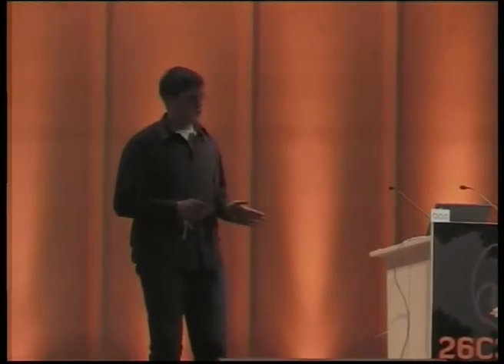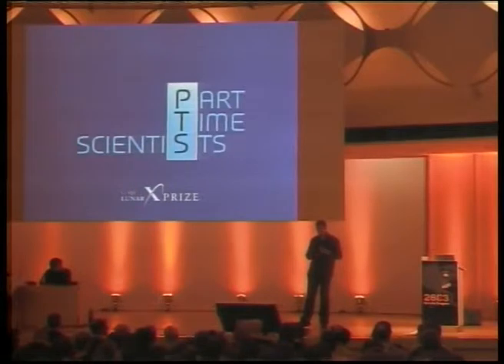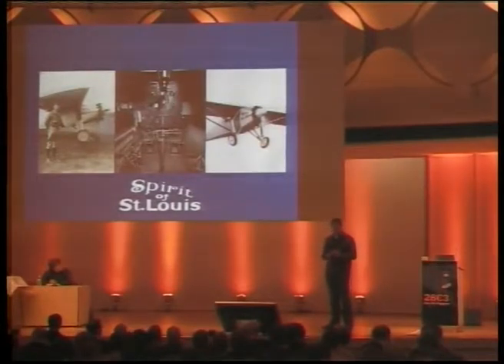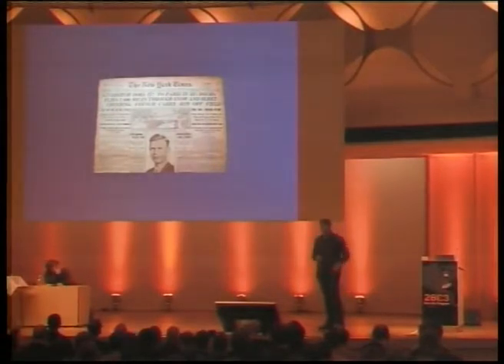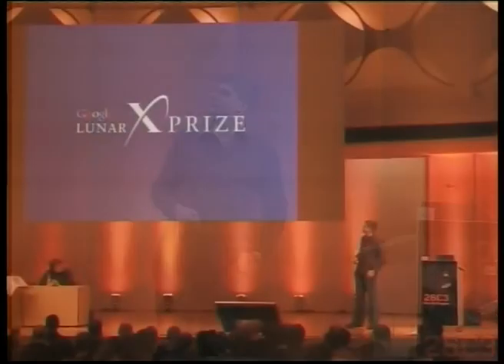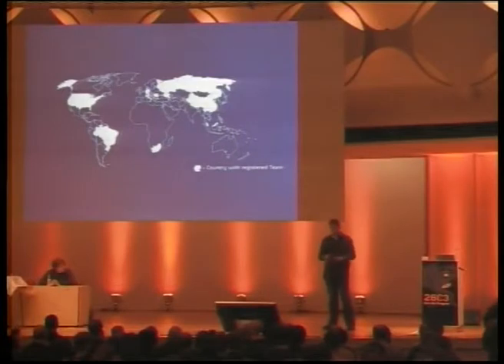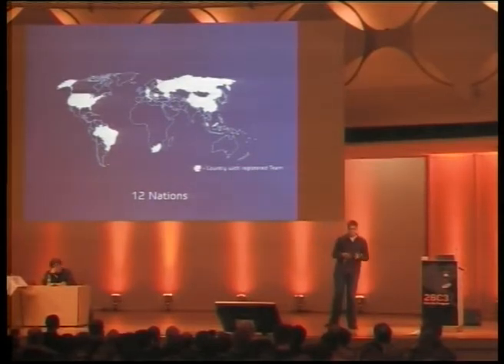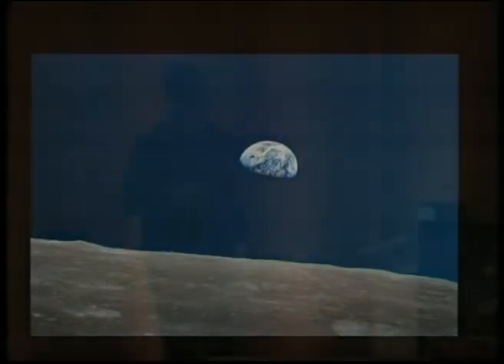26C3: A part time scientists' perspective of getting to the moon 1/13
Clip 1/13
Speakers: Arne Reiners,Juergen Brandner,  Michael Mussler, Robert Boehme

presenting the first German Team participating in the GoogleLunarXPrize
We want to use the opportunity the 26C3 presents as a venue to introduce our team. The Part-Time-Scientists are the first German team participating in the Google Lunar X PRIZE. Our presentation would kick off with a quick explanation of what the X PRIZE is, the challenges and gains.

The main part of the presentation will then focus on our progress. That includes a showcase of some hard- and software we're using. Additionally pictures and videos specifically created for the 26C3. And a brief overview of the GoogleLunarXPrize and it's overall progress.